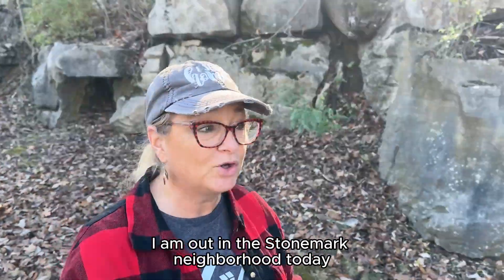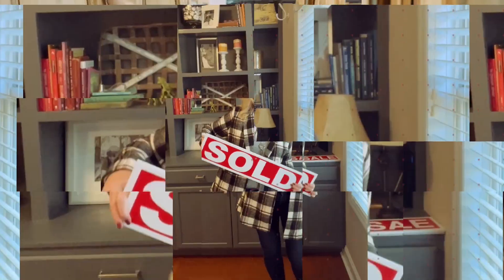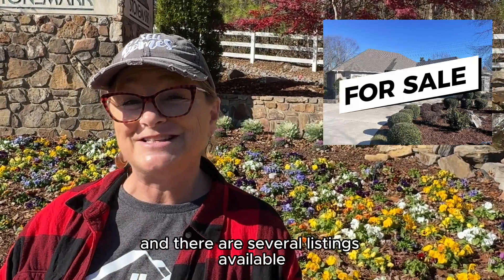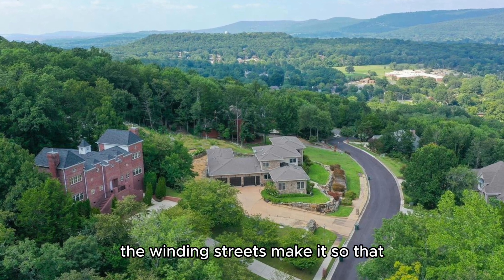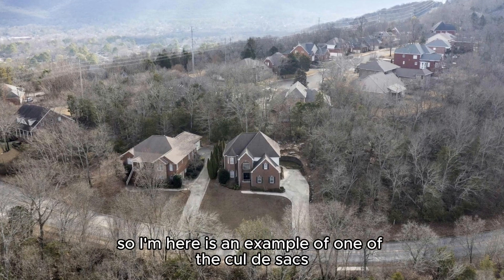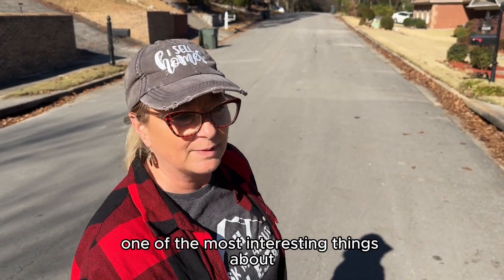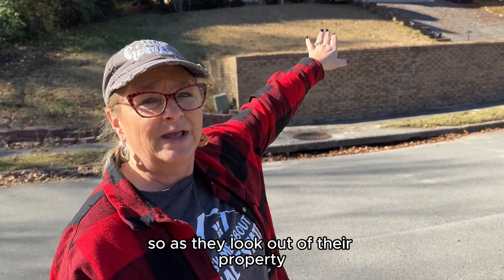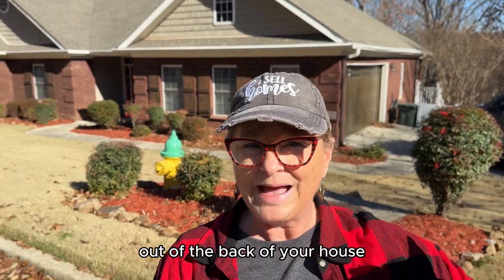Explore The Stonemark Community - The Hidden Gem of South Huntsville | Tours with Paula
Hello and welcome to Living in Huntsville! I'm Paula Tisch, your trusted Huntsville-based real estate agent, and today I'm thrilled to take you on an exclusive tour of one of South Huntsville's most coveted neighborhoods - Stonemark. Nestled in the heart of Alabama's beautiful landscapes, Stonemark offers a blend of luxury living, breathtaking views, and a tight-knit community atmosphere that makes it a perfect place to call home. 🌳🏠

Paula Tisch, REALTOR, North Alabama
InTown Partners, KW Huntsville

SEARCH all homes for sale in Huntsville, Madison County, and all of North Alabama
WHAT IS YOUR HOME WORTH?